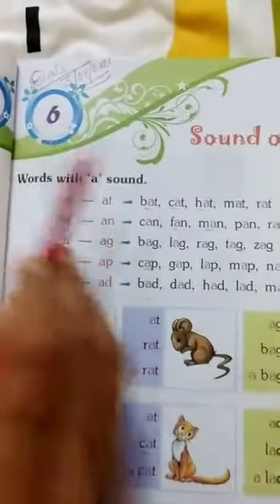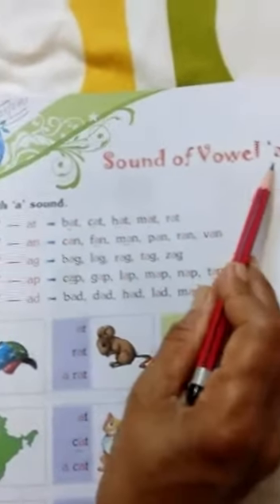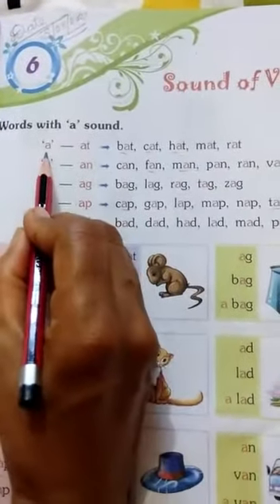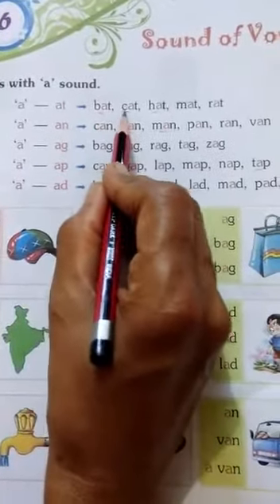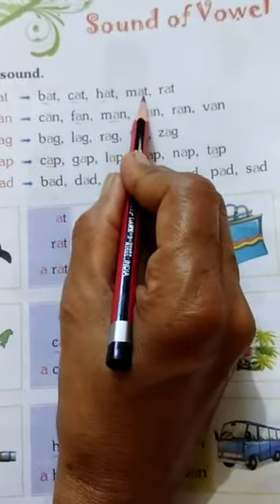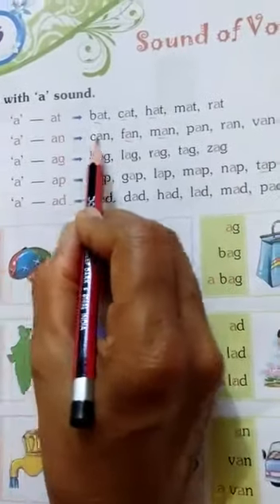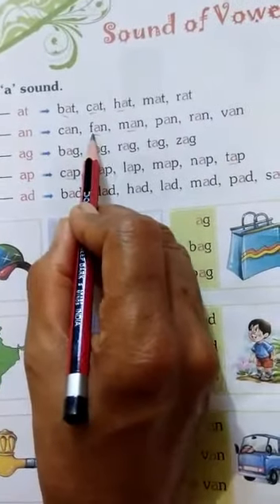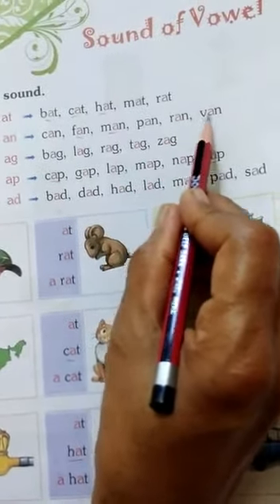Class L.K.G English Practice on Reading Book 03-08-2021 || By Rosily Paul